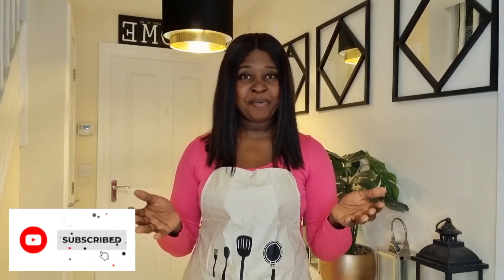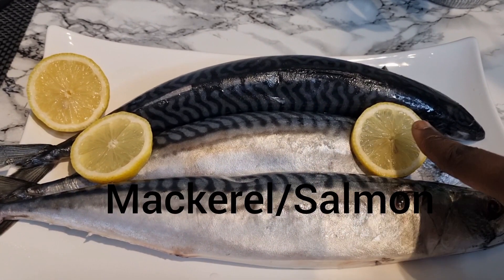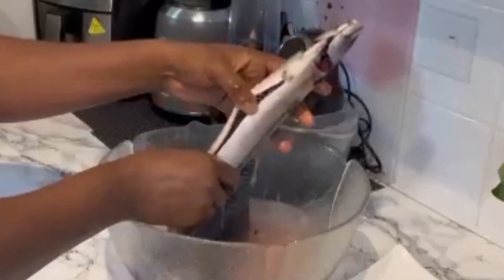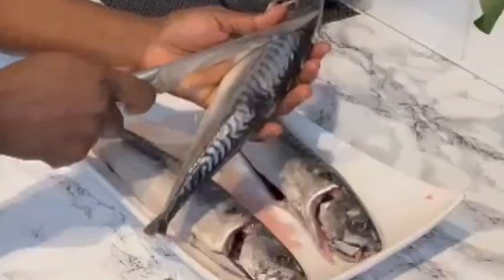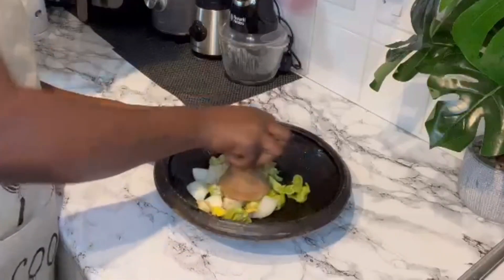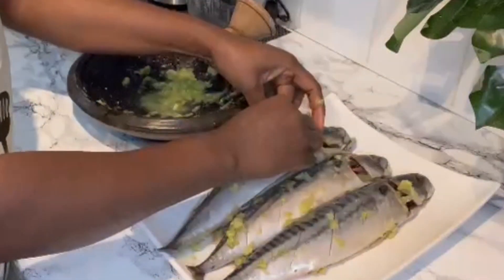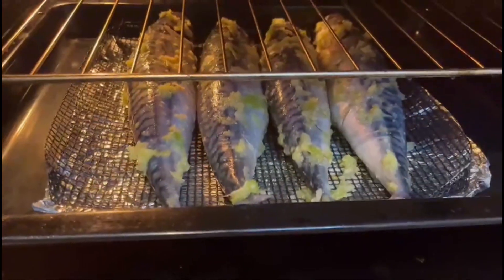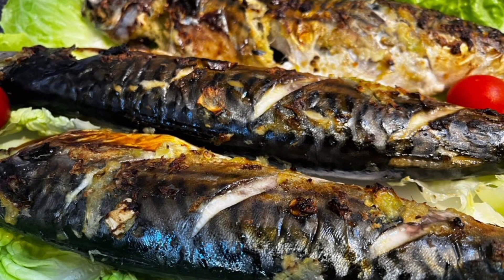Worth trying this Oven grilled mackerel fish recipe mackerel fish